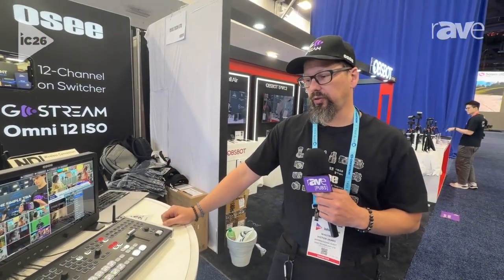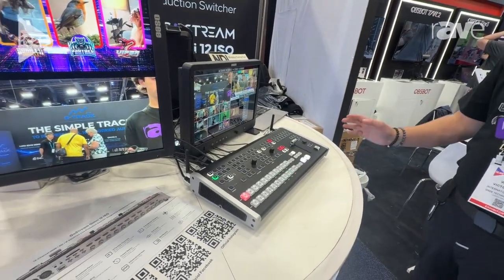InfoComm 2026: Osee Introduces GoStream Omni 12 ISO Production Switcher